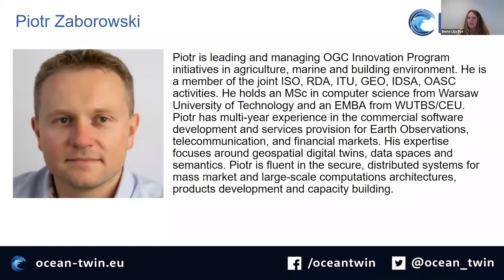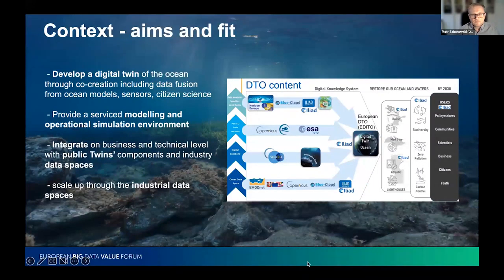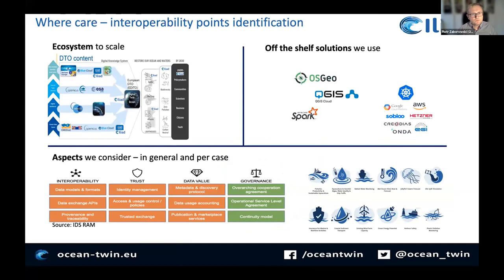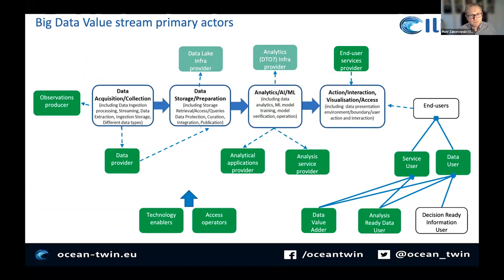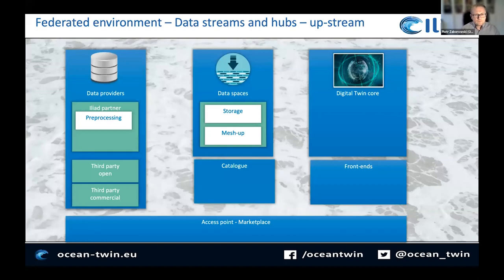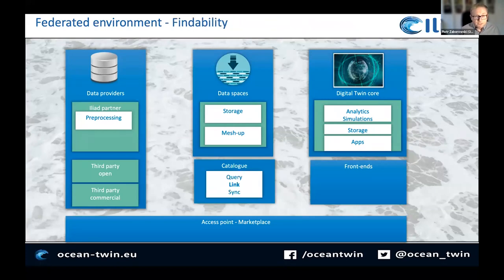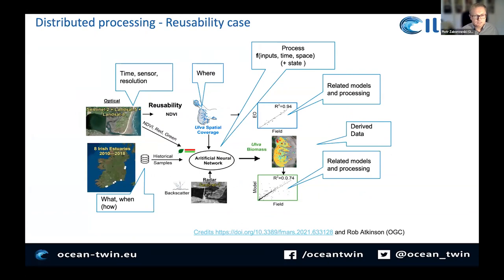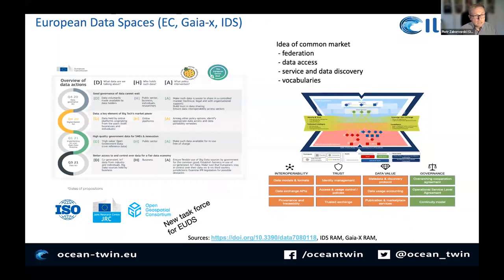Overview of interoperability concepts in ILIAD / Piotr Zaborowski, OGC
Interoperability is key in digital twins where a plethora of Earth observation data sets, models and auxiliary data will be combined. In this webinar, we Introduce interoperability across the various steps from data collection to sharing of final products or applications. ILIAD digital twin of the ocean with its many components will be used as examples for the concepts, starting with examples from GAIA-X and seen from an industry data perspective.

The Iliad Digital Twin of the Ocean is an EU-funded project that builds on two decades of investments in policies and infrastructures for the blue economy and aims at establishing an interoperable, data-intensive, and cost-effective Digital Twin of the Ocean.

Groundstation.Space is one of the Iliad consortium partners.

About Speaker: Piotr Zaborowski is leading and managing OGC Innovation Program initiatives in agriculture, marine and building environment. He is a member of the joint ISO, RDA, ITU, GEO, IDSA, and OASC activities. He holds an MSc in computer science from the Warsaw University of Technology and an EMBA from WUTBS/CEU. Piotr has multi-year experience in commercial software development and services provision for Earth Observations, telecommunication, and financial markets. His expertise focuses on geospatial digital twins, data spaces and semantics. Piotr is fluent in secure, distributed systems for mass market and large-scale computations architectures, product development and capacity building.